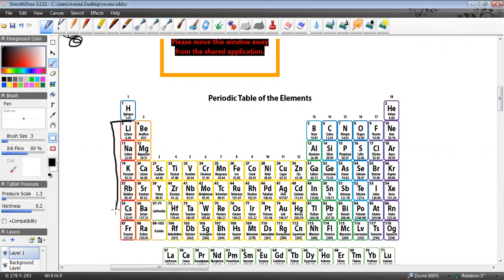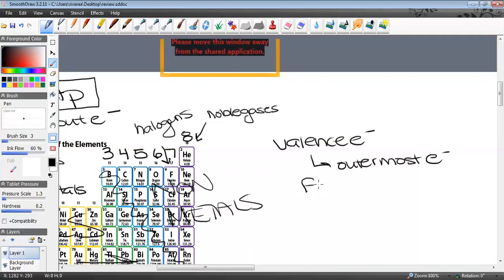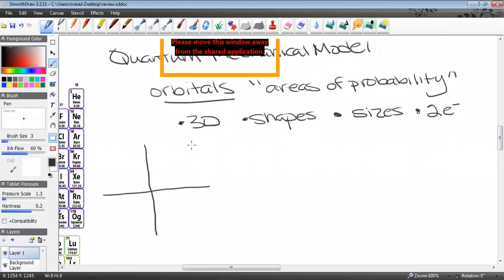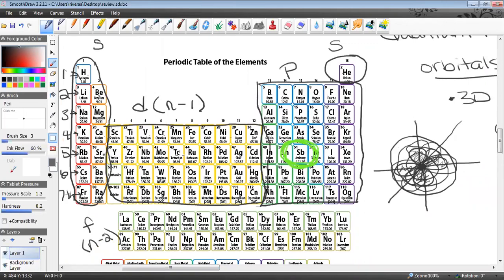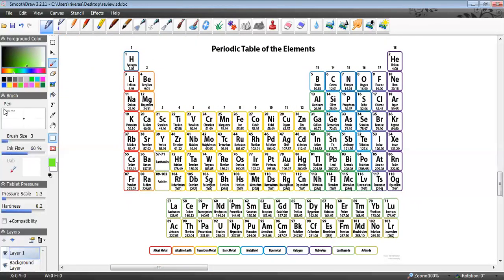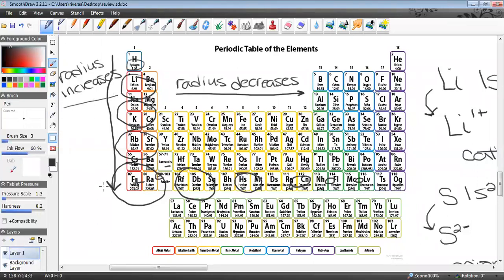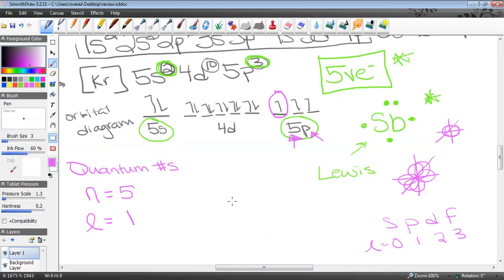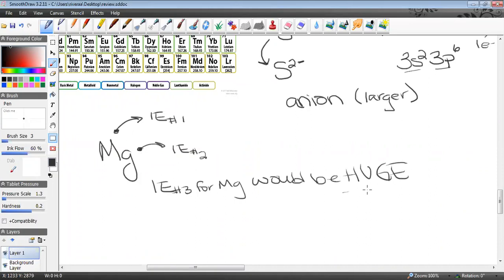Chem Office Hours April 2nd Unit 3 Review